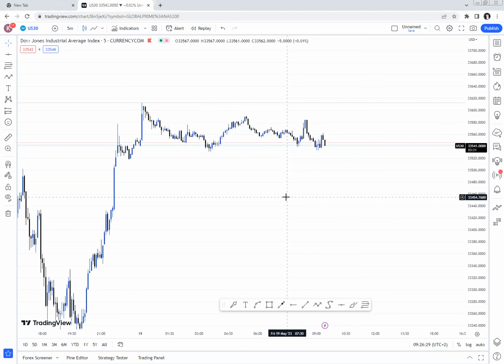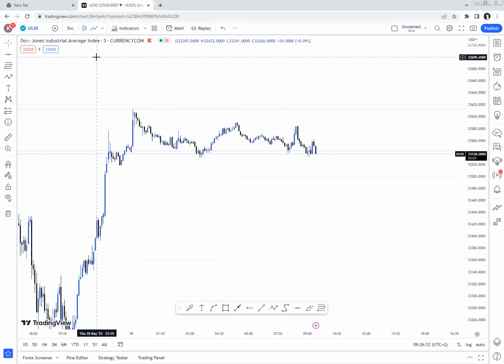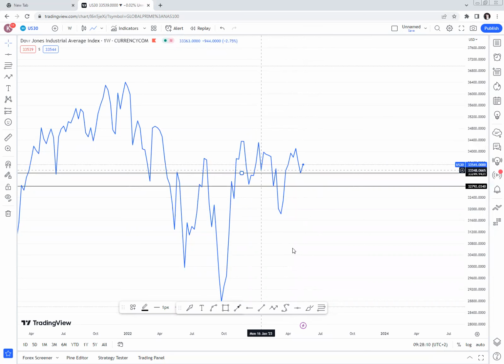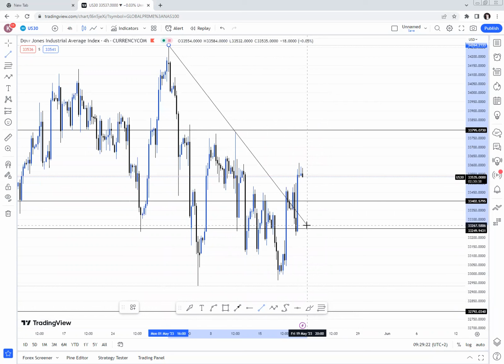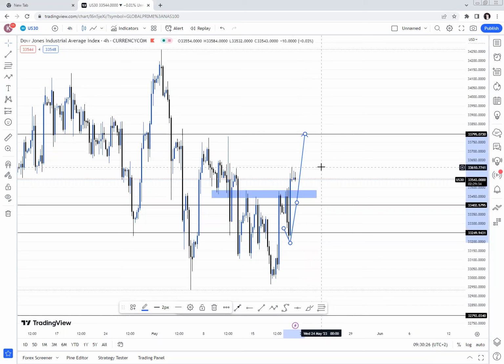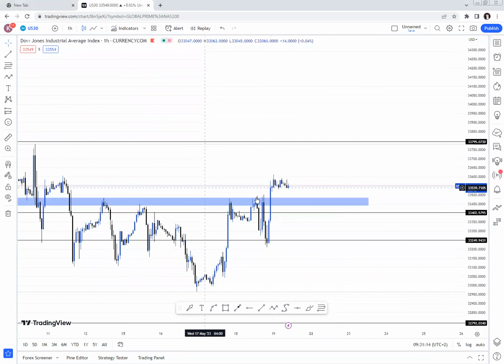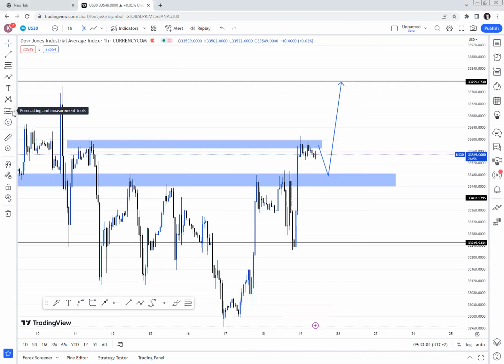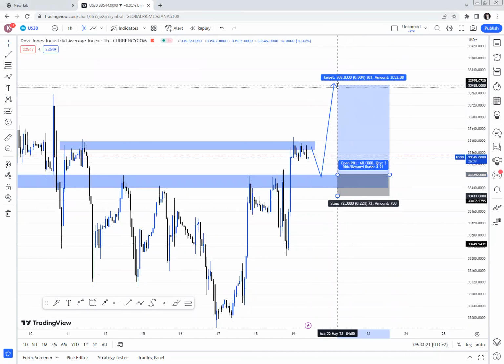US30 FRIDAY ANALYSIS (19/05/23)